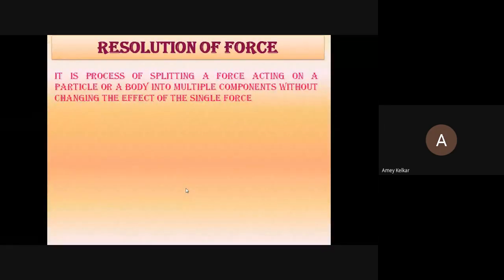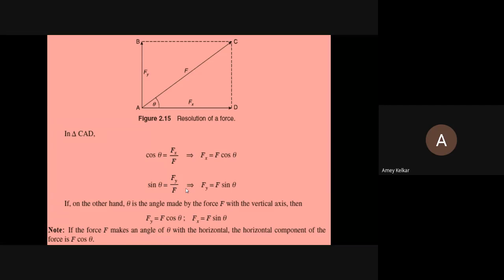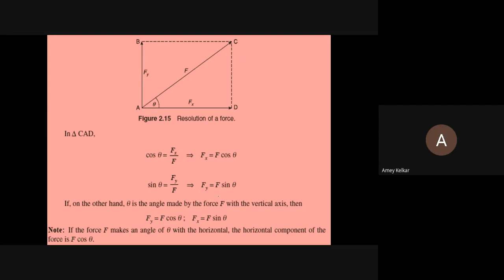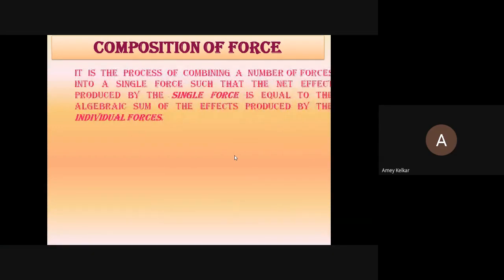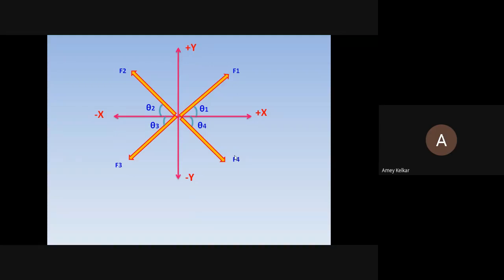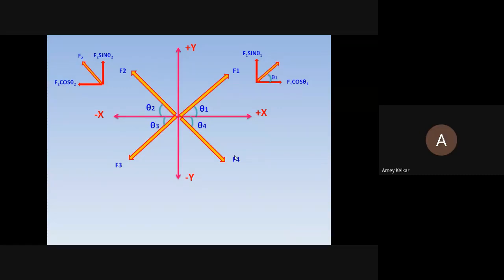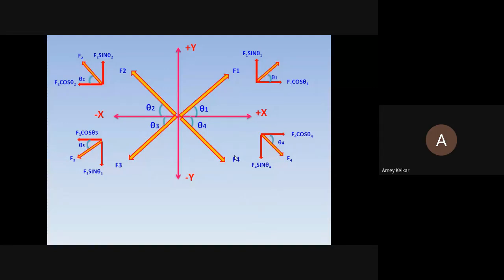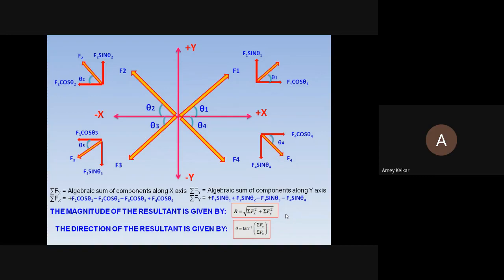COMPOSITION & RESOLUTION OF FORCES